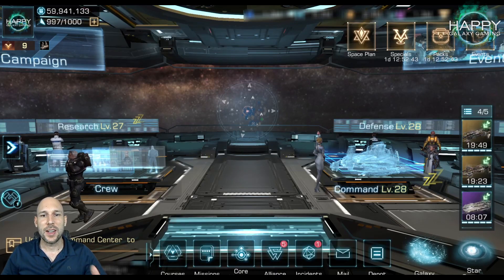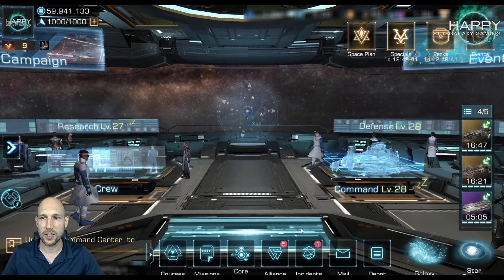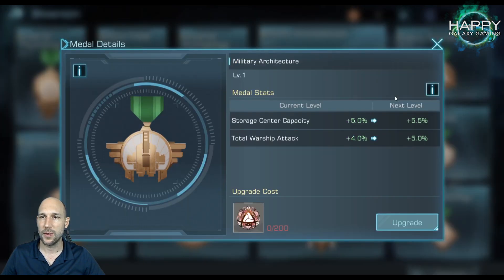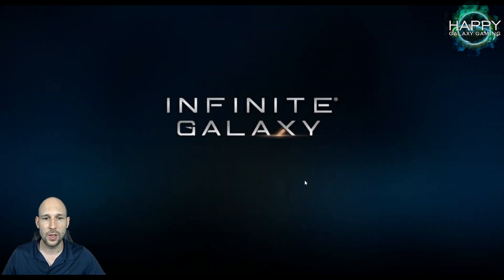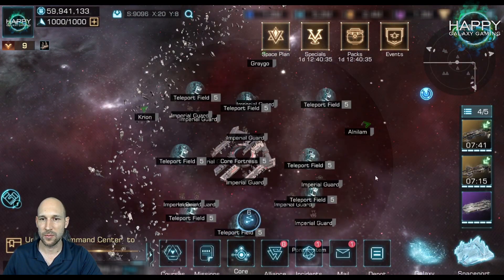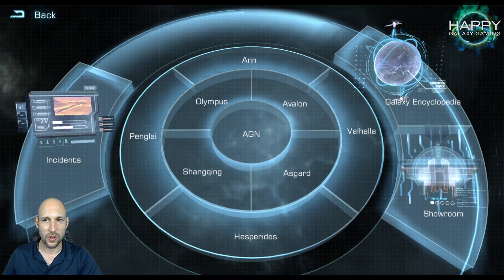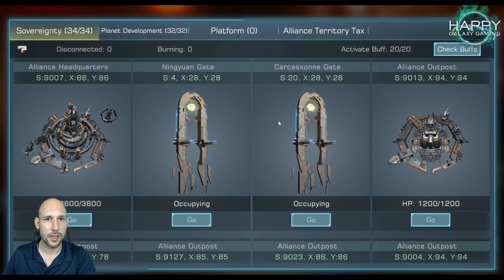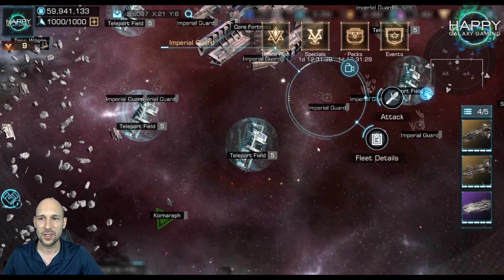Infinite Galaxy - Patch Revives Old Content And Brings New Strong Buffs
Patch Notes:

- Added the “simulation battle” feature to the Galaxy Summit event. Alliance leaders can unlock this feature. After being unlocked, Alliance Members can join a simulation battle arranged by the Galaxy Summit Academy. The simulation battles won’t affect your Galaxy Summit Points.
- The Discovery system and UI have an all-new revision. Commanders can use the Memory Cubes to unlock or increase new Medal Stats.
- Added the “Memory Cube” reward and slightly reduced the number of resource rewards in the Galaxy Summit event. Memory Cubes can unlock or increase new Medal Stats.
- Fully optimized the “Incidents” system UI and added the Guide system. Commanders can explore to collect all kinds of discoveries in the Galaxy.
- When repairing Flagships, Commanders can use Repair Speed Up items to quickly complete the repairs.
- When the Spaceport hasn’t reached Lv.15 and Lv.20, Nickel Steel and Plasma won’t appear in the Alliance Territory Tax.
- Moderately increased the time needed to repair the Alliance Headquarters.

Infinite Galaxy